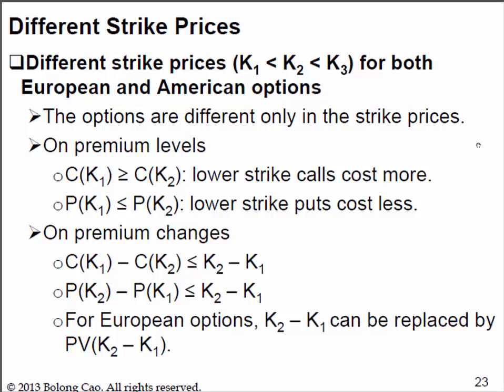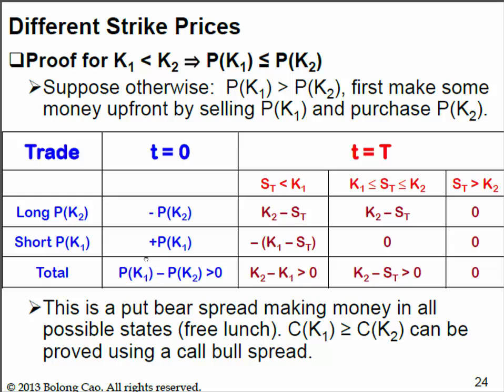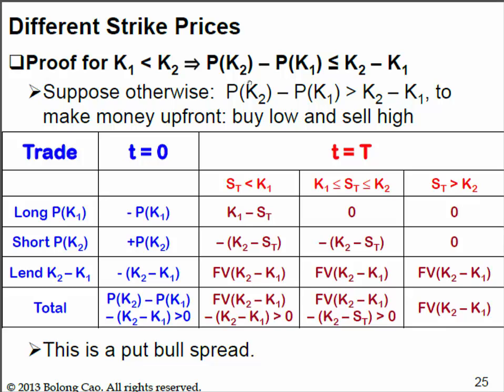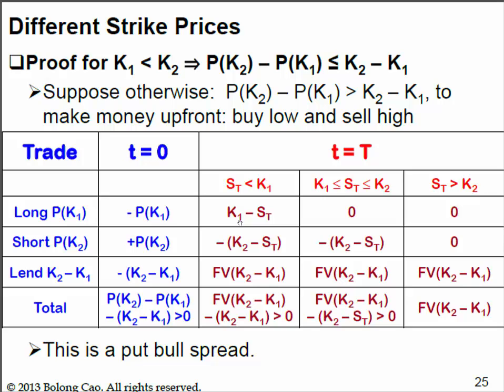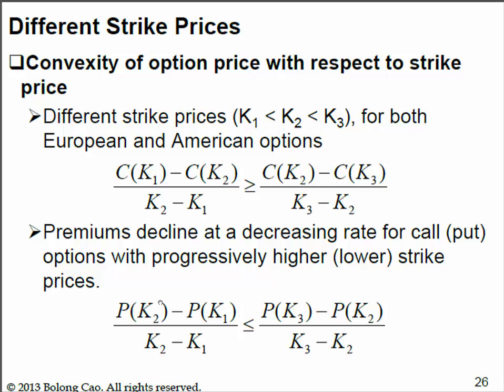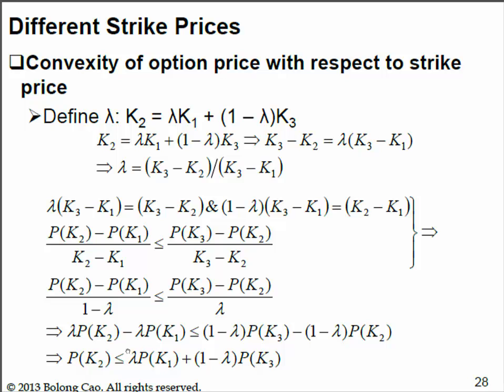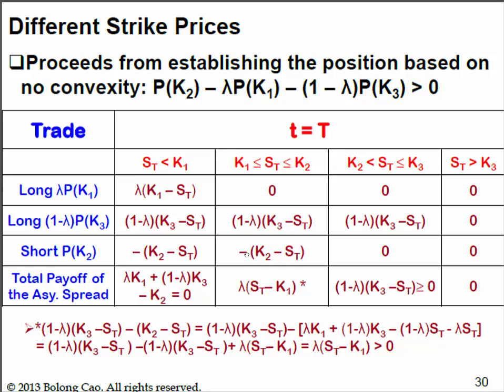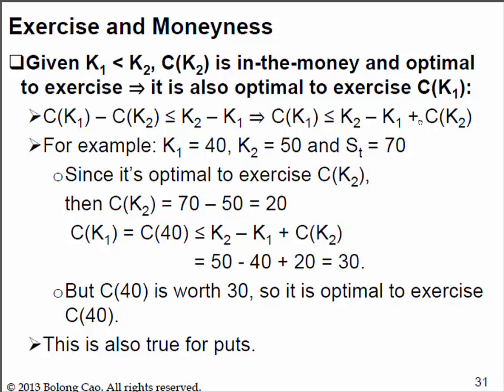FinDrv Lecture 9 Part 3 Strike Prices